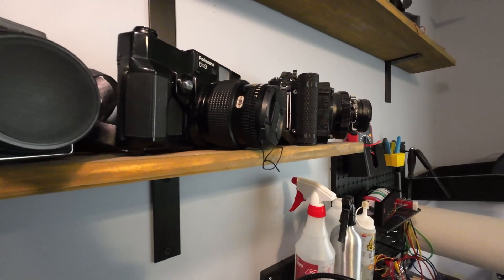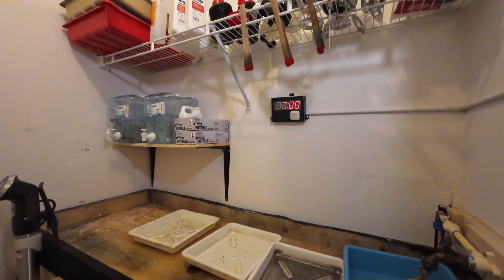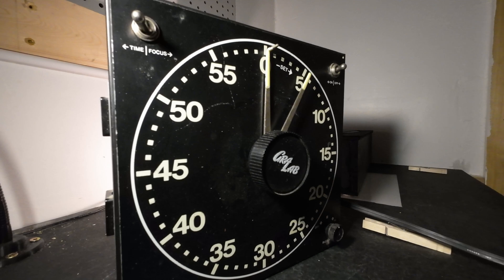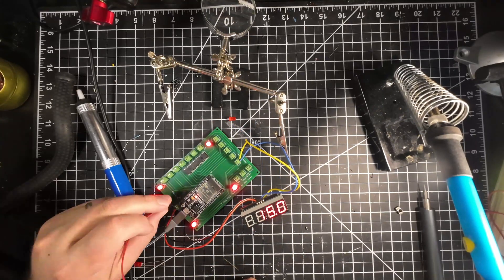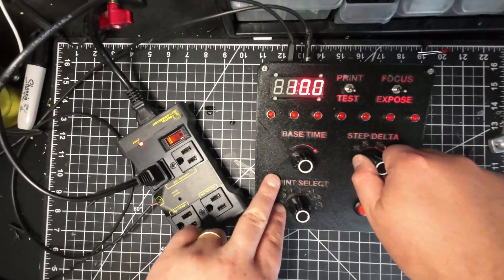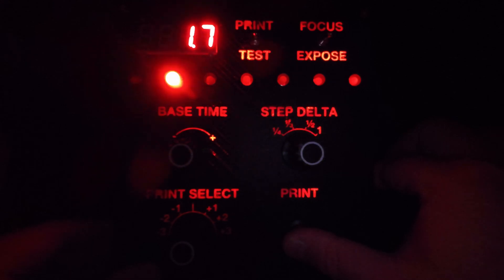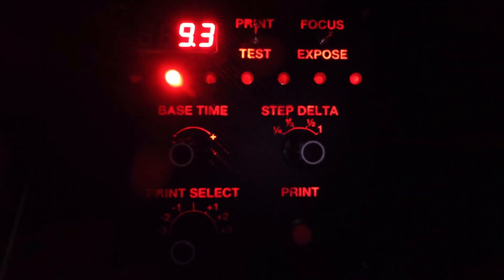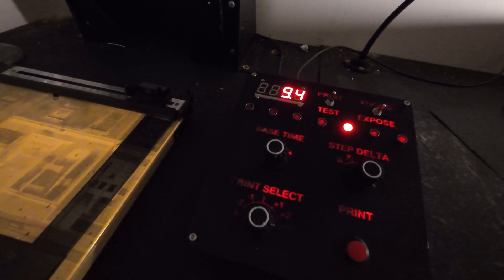Custom Film Darkroom Timer with an ESP32 Microcontroller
In today’s video, I’m diving deep into one of my latest projects—building a custom darkroom print exposure timer for my film photography workflow! 🎞️

Film photography has always held a special place in my heart. It’s a screenless, hands-on process that feels more rewarding than digital photography. That love led me to create a dedicated darkroom in my basement, where I can develop and print my photos in a fully analog environment. However, my recent dive into F-Stop printing made me realize that my old timer was a bit too limiting.

Rather than shell out hundreds of dollars for a high-end timer, I decided to build my own using an ESP32 microcontroller, a custom PCB, and a 3D-printed case. Throughout this video, I’ll take you through the entire build—from coding the software to assembling the electronics and designing the tactile, dial-heavy front panel that makes working in low-light conditions a breeze.

Here’s a breakdown of the timer features:

Easy control for test strips and final print modes
Rotary encoder for precise exposure time adjustments
F-Stop based timing increments for more accurate test strips
Custom backlit control panel for darkroom use
Integration with my enlarger for seamless workflow
Join me as I walk through the design, build, and setup process. I also explain how this timer has made my F-Stop printing workflow much faster and more efficient! If you’re into photography, DIY electronics, or are just curious about film photography tools, this video is for you.

GitHub repo with firmware, PCB files, and CAD designs is linked below.